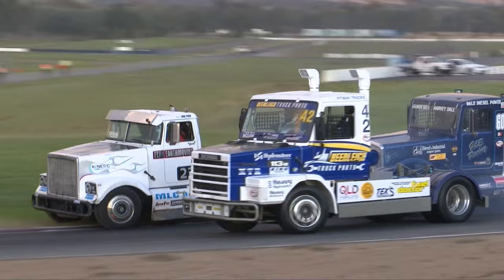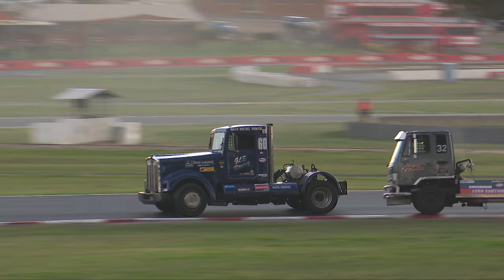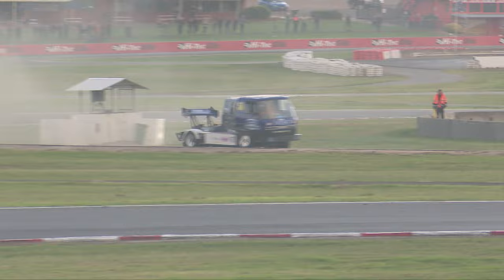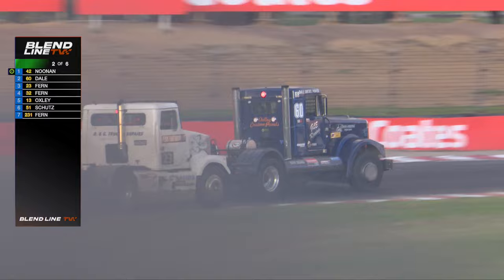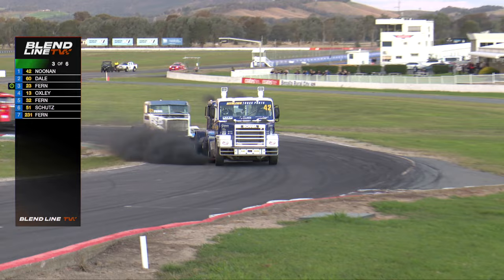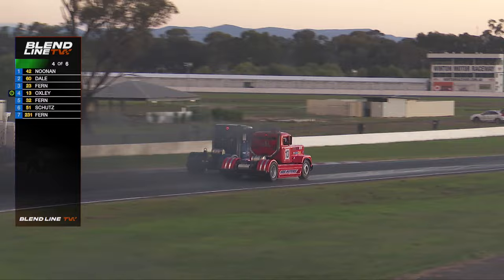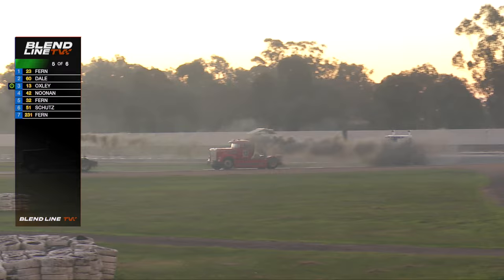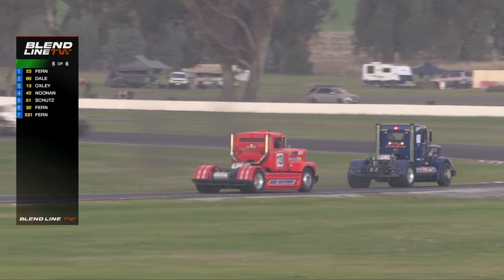Insane Big Rig Racing! - Super Trucks Australia Championship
Great racing from the Australian Super Truck Championship at Winton Motor Raceway.